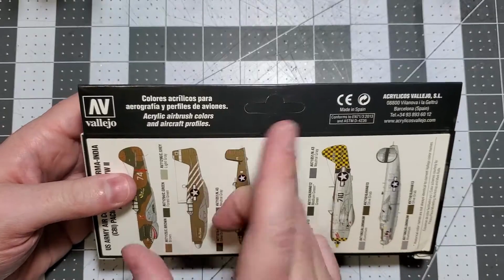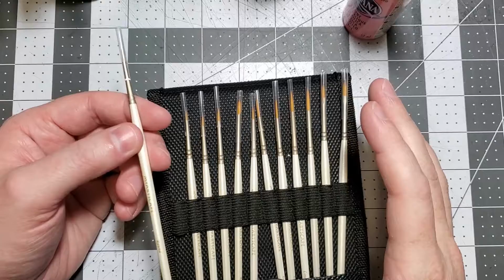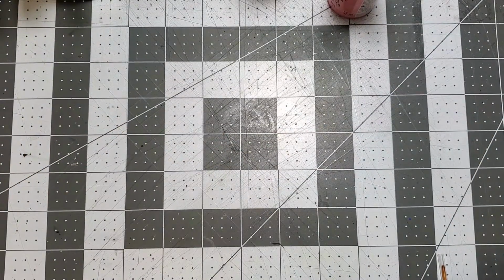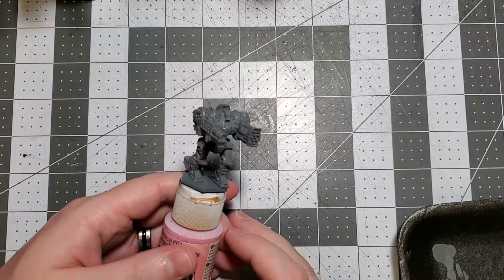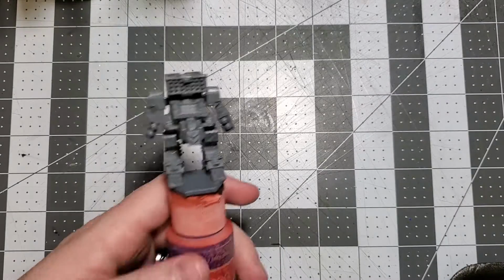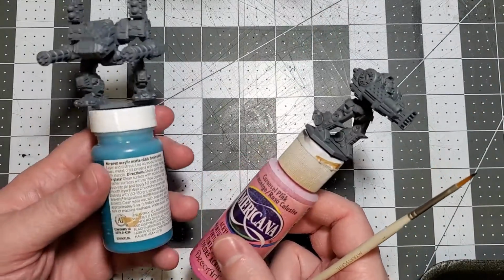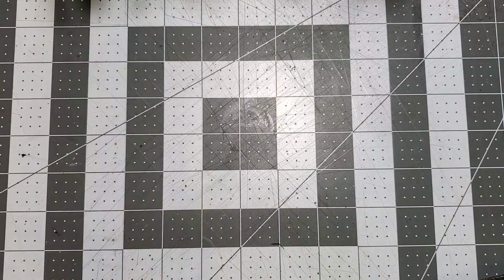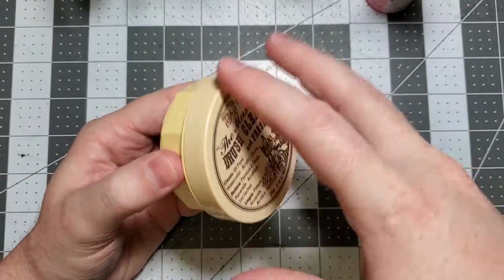Painting CAV: STRIKE OPERATIONS minis (Part 1)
Lets paint some CAV: STRIKE OPERATIONS minis. I will be using almost only my newest paint set to finish these minis. Lets chill and relax while we get some minis painted.